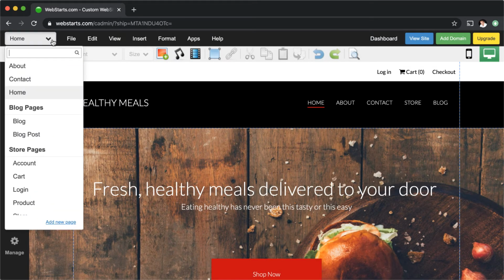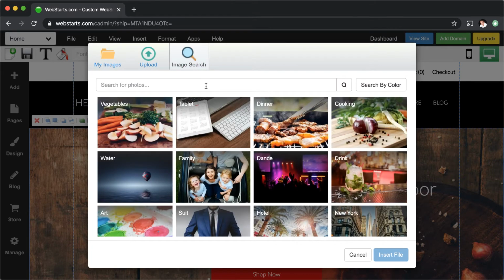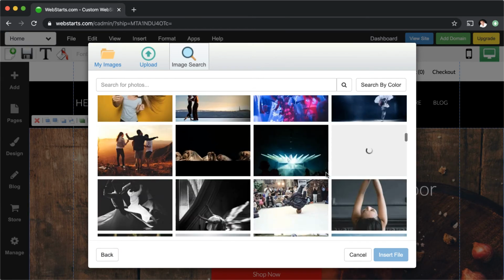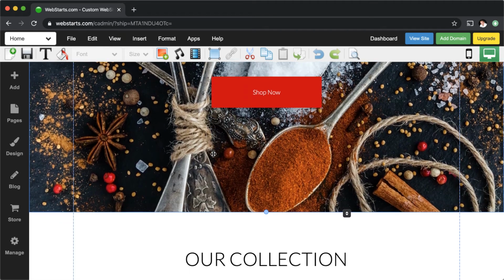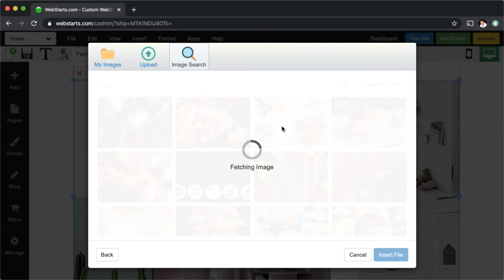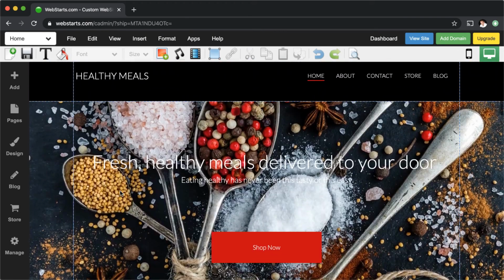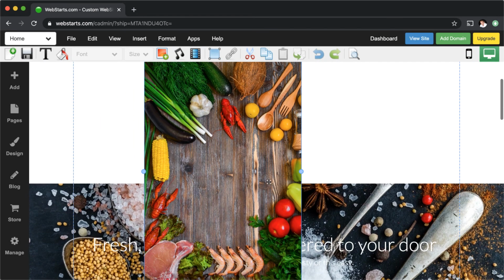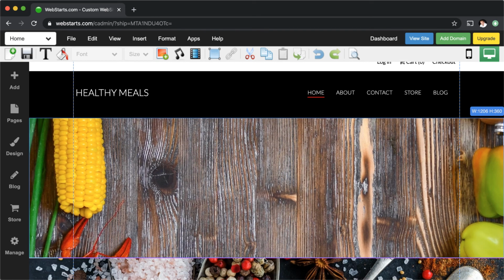How To Get Free Photography For Your Website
How to get free photography for your website using WebStarts. WebStarts is everything you need to create your very own website, online store, and/or blog. In this video I show you how to find professional looking photography using the integrated Image Search feature.